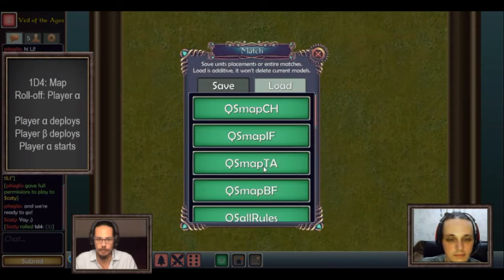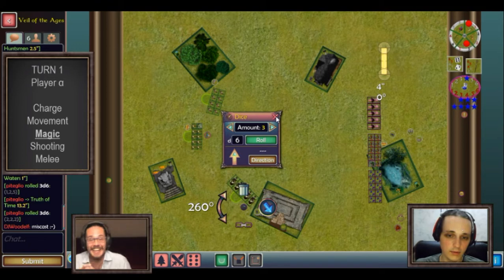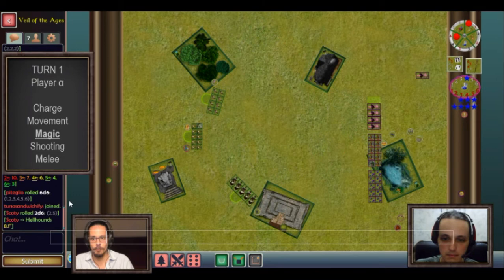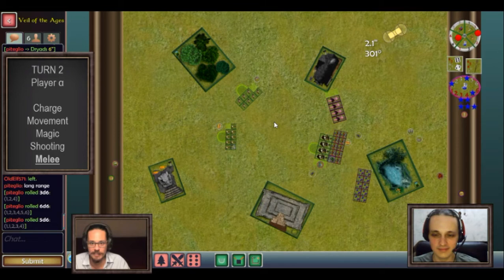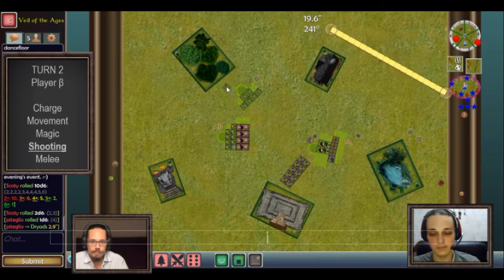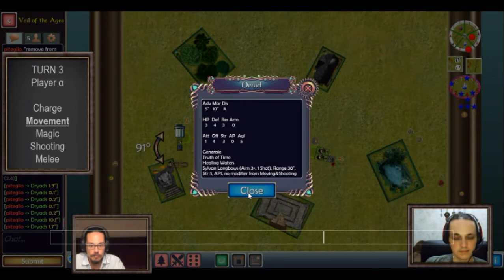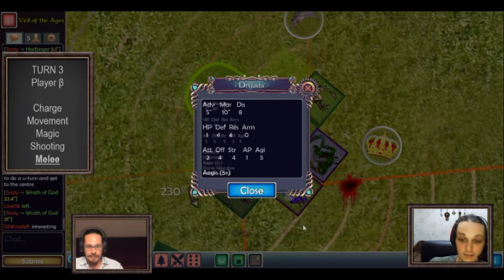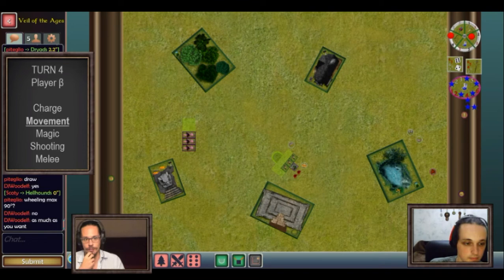[T9A] [QS] [R002] Sylvan Elves vs. Daemon Legions (Ursa06)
(CC-BY-NC-SA)